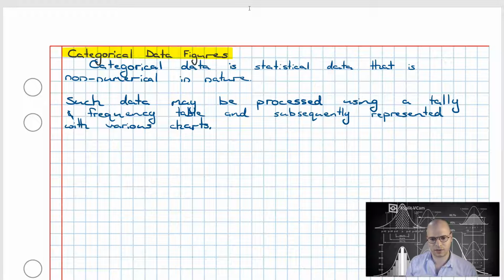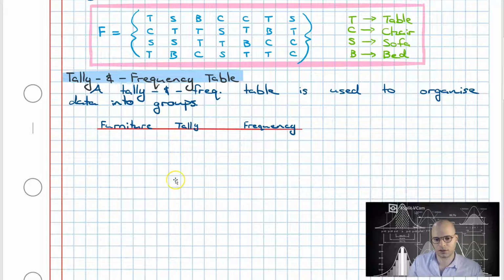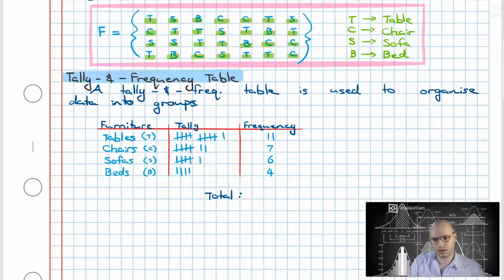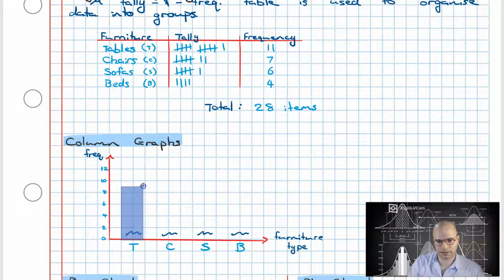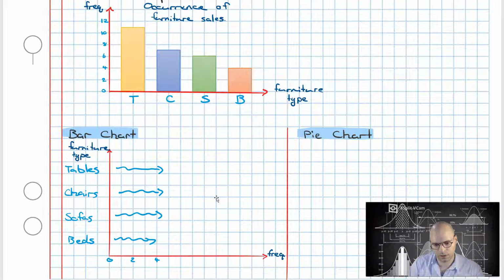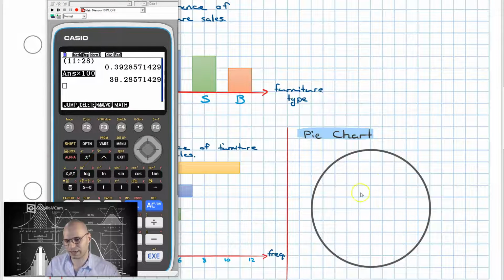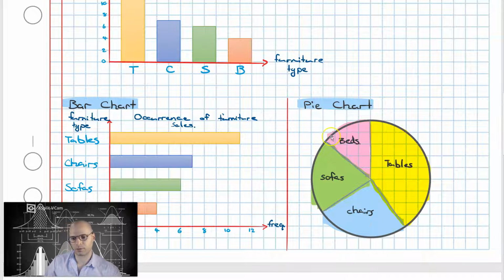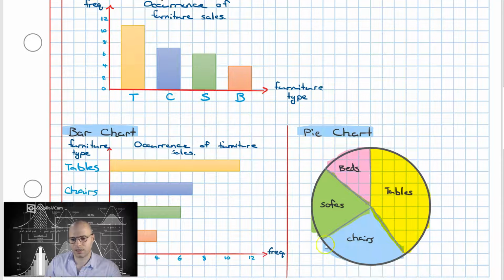Categorical Data Figures